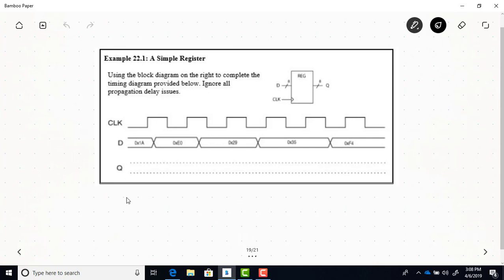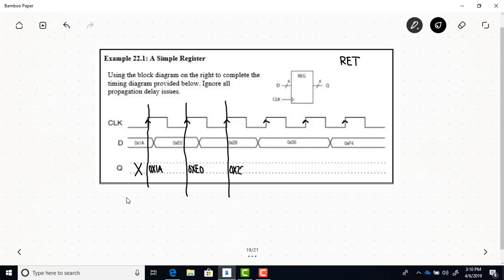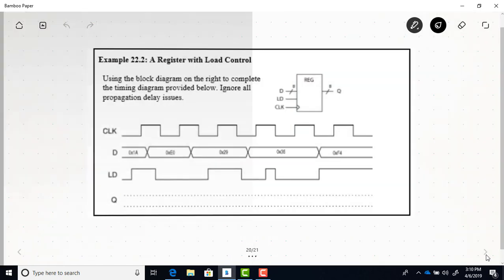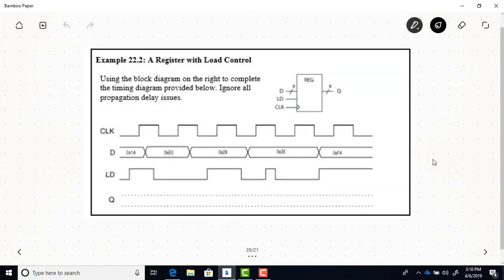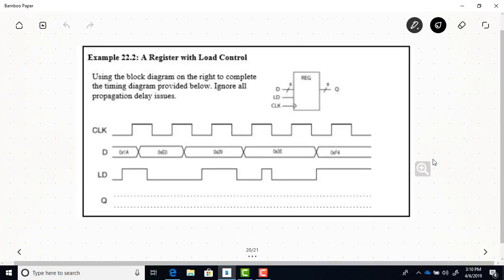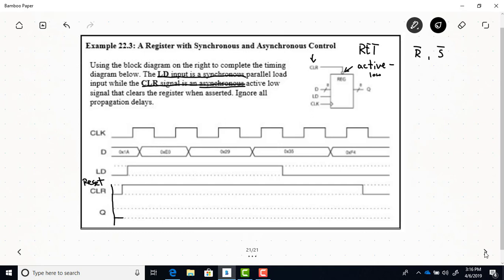Memory Register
CPE133